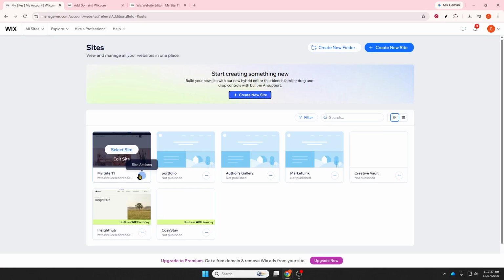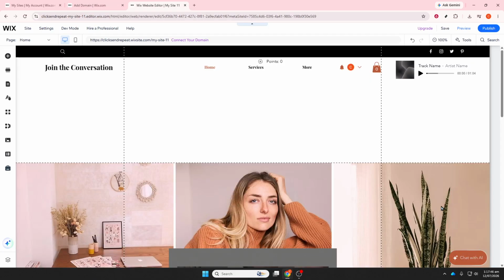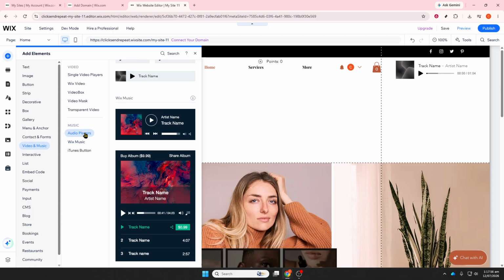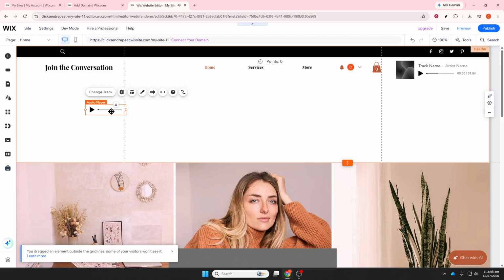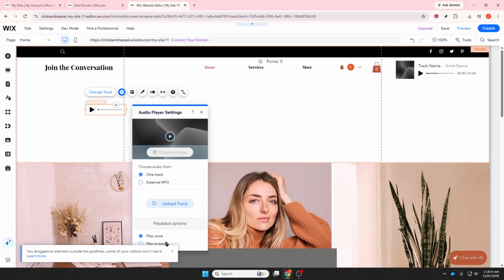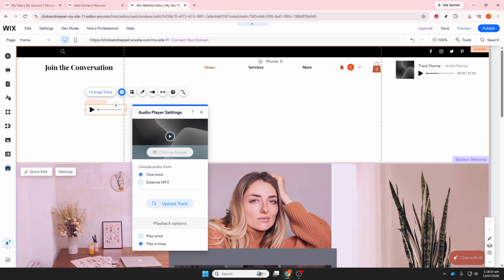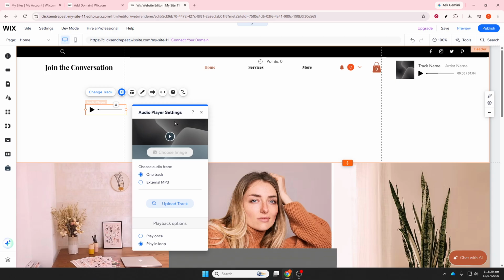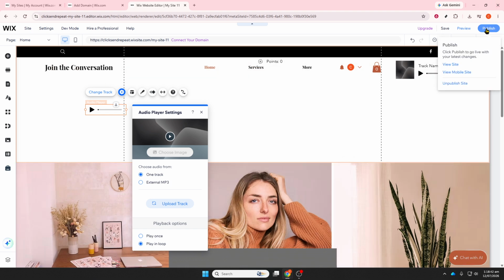How to Autoplay Background Music in Wix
Want to autoplay background music on your Wix website? In this step-by-step tutorial, you'll learn how to add background music to your Wix site and explore the available autoplay options, along with browser limitations that may affect automatic playback.

Whether you're building a portfolio, event website, restaurant site, or personal page, this guide walks you through adding an audio player, configuring playback settings, and creating a better user experience for your visitors.

📌 In this video, you'll learn:

How to add music to your Wix website
How to configure audio playback settings
Browser restrictions on autoplay audio
Tips for improving your website's user experience
Best practices for using background music on websites

By the end of this tutorial, you'll understand how background music works in Wix and how to implement it effectively while considering modern browser policies.